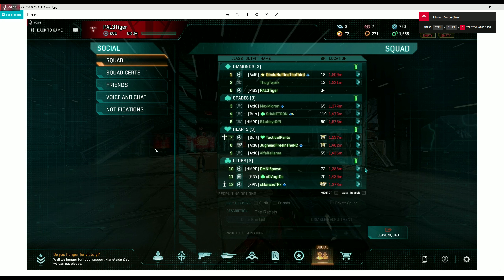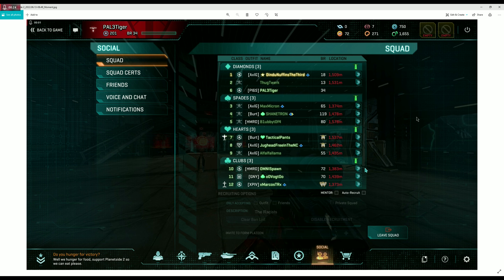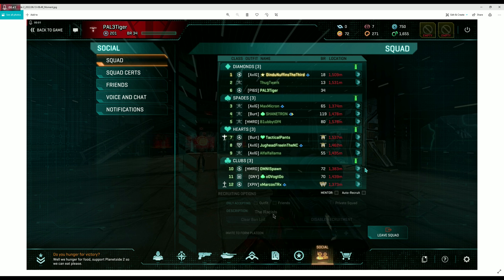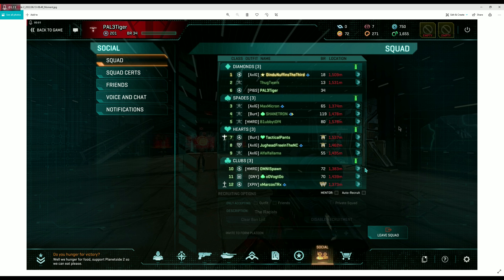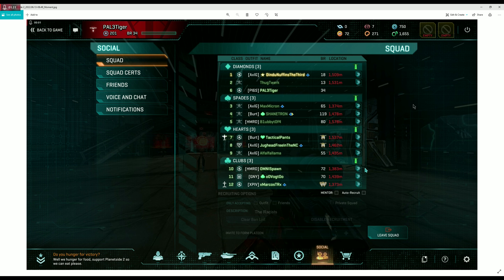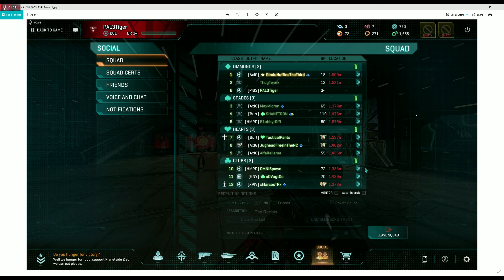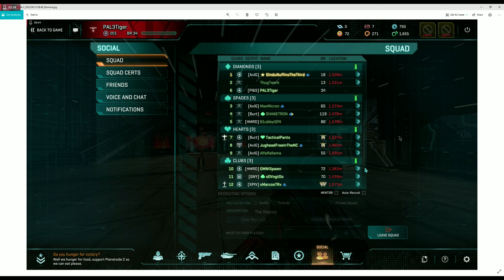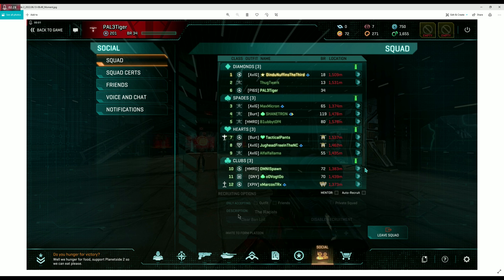RACISM OK ON PLANETSIDE . BUT TK AND YOUR OUT